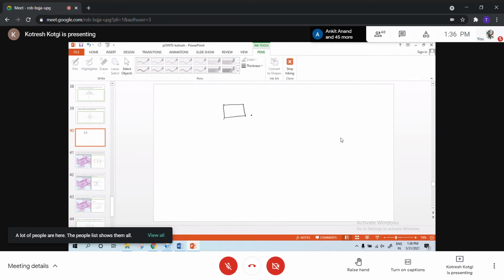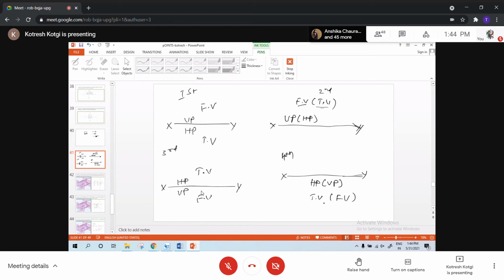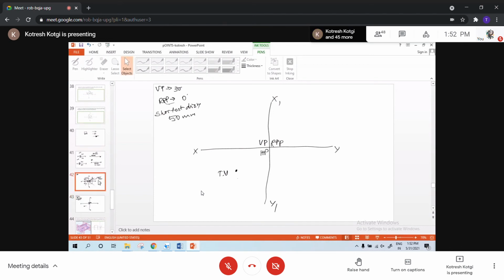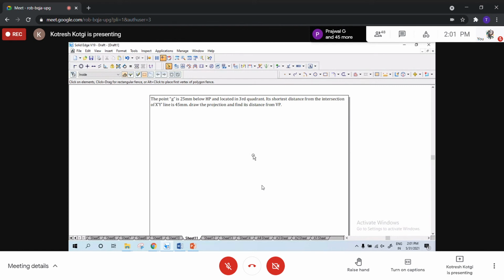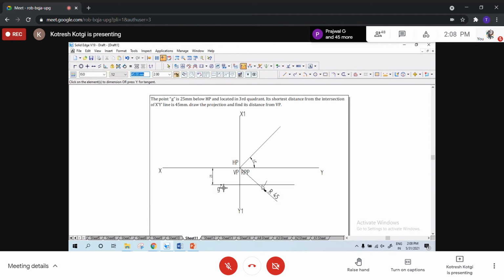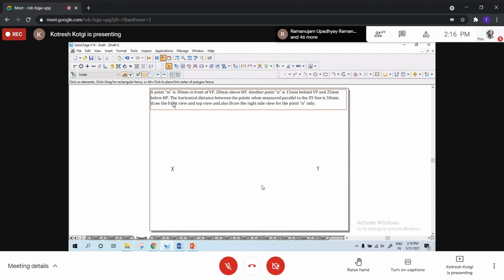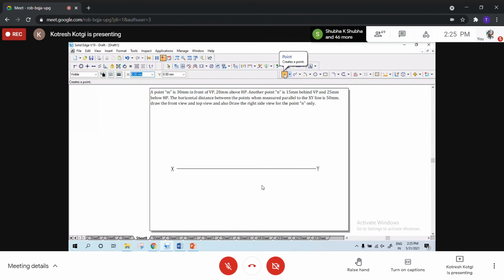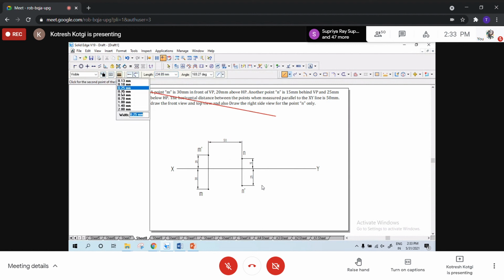CAED 31st May